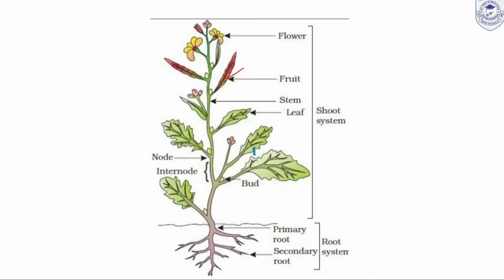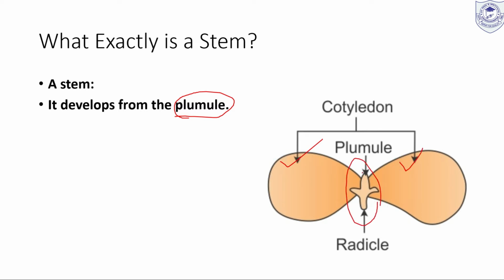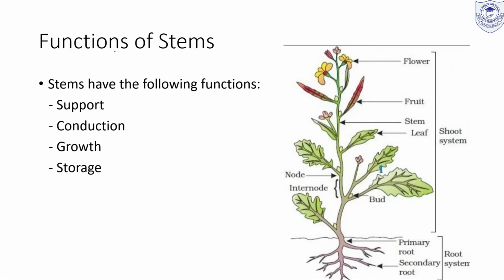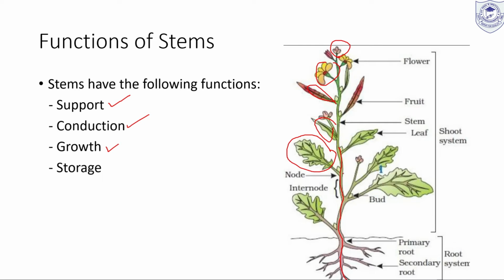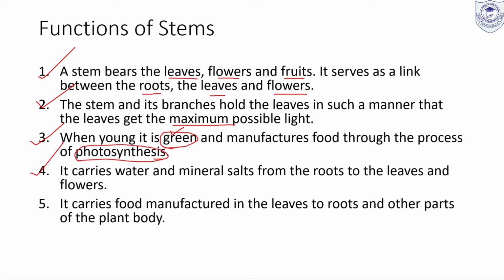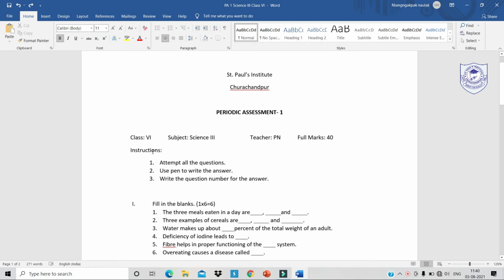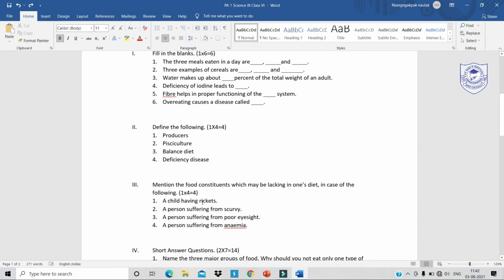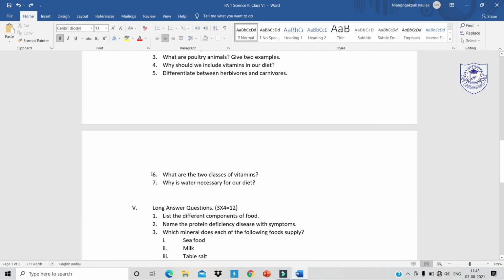08-13 Class 6 Science III - Miss PN